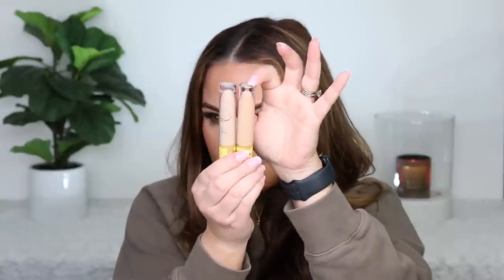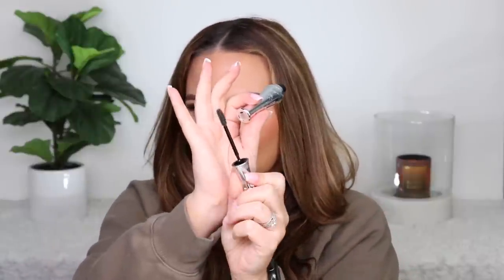PRODUCTS I’VE USED UP - I LOVE THESE EMPTIES!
EMPTIES - I LOVE THESE PRODUCTS!

PRODUCTS MENTIONED

NARS Natural Radiant Longwear Foundation in Vanuatu
L’Oreal True Match w/ Hyaluronic Acid in 4W
Kosas Revealer Concealer in 4N
Huda Beauty Glowish Blur Jam Primer
Benefit Cosmetics 24HR Brow Gel
Anastasia Beverly Hills Brow Wiz in Soft Brown
Refy Brow Pencil in Medium
NYX Micro Brow Brow Pencil in Brunette
*BK Beauty x Risa Does Makeup Lashes in Dayclub
Tatcha The Satin Skin Mist
*Drunk Elephant Virgin Marula Oil
*Drunk Elephant C Tango Eye Cream
Glow Recipe Retinol Eye Sleeping Mask
Glow Recipe Avocado Ceramide Recovery Serum
Glow Recipe Niacinimide Dew Drops
The INKEY List Oat Cleansing Balm
SkinFix Barrier+ Triple Lipid Peptide Cream
*Delectable Body Lotion
*Garnier Micellar Water
Bondi Sands Self Tanning Dry Oil
B. Tan Love At First Tan Mousse
Sosu Dripping Gold Ultra Dark Mousse
Jergen’s Instant Sun Mousse in Ultra Deep Bronze
*K18 Hair Mask
Oribe Gold Lust Transformative Mask
Olaplex 4 Bond Maintenance Shampoo
*Kerastase Chroma Absolu Conditioner
Kristen Ess Finishing Hairspray
*KISS Nails in Frosting, Pick Me Pink and Bare But Better
Forvr Mood Candle in Phero-Moans
*Bath and Body Works Pink Pineapple Sunrise Body Scrub
Think Baby SPF 50+ Sunsceen
Neutrogena Body Mist Sunscreen SPF 60
Colgate Optic White Toothpaste

I N S T A G R A M: MakeupByCherylH
T W I T T E R: MakeupByCherylH
F A C E B O O K: Makeup By Cheryl
T I K T O K: MakeupByCheryl

Lips and Cheeks - Danessa Myricks Bellini
Eyes - Fenty Beauty Face and Eye Palette